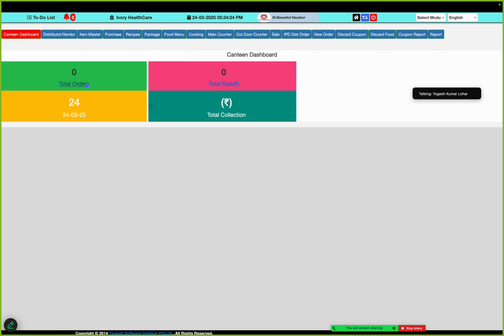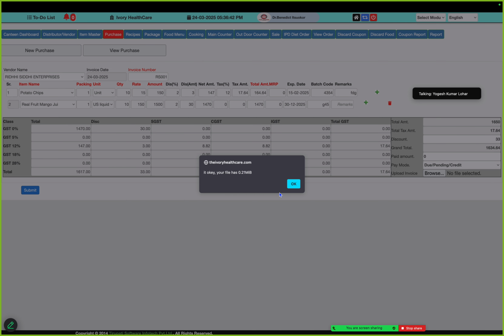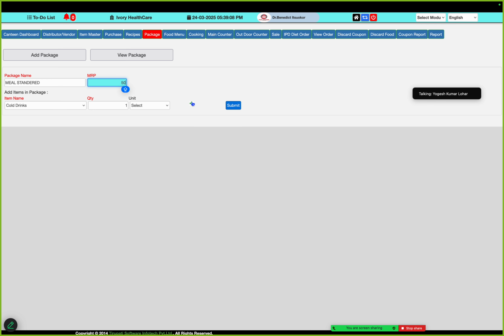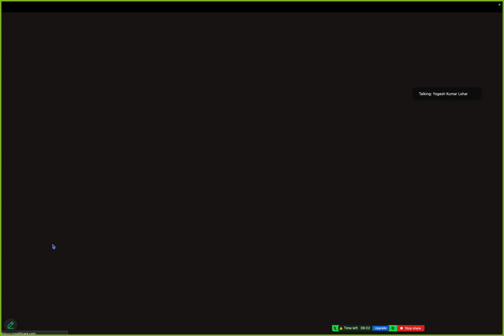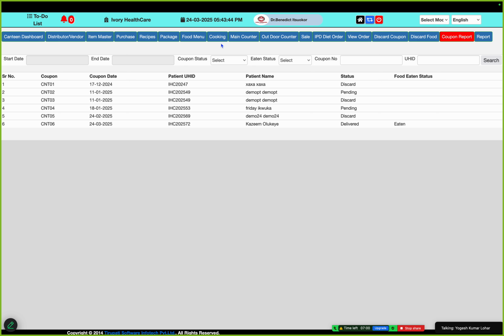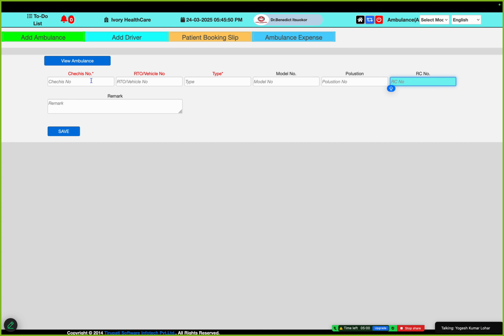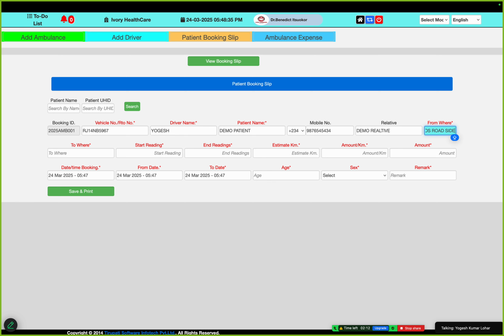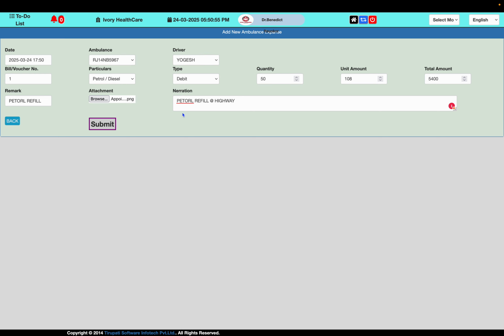Ambulance & Canteen Module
"The Canteen Modules can Help Diatetian to Plan Diet plan for OP/IP Paitent
1. Diatitian Can advised OP/IP Diet/Meal Plan based on Diangosis Advise-
2. Canteen Department can Maintian Stock, Food Estimate & Preparation, Billing & Sales to OP & IP Patient
3. Bed side Food Supply & Food Coupen Generate & Mark Coupen Used
4.Report, Stock, Canteen Meal Request for Patient, Hospital Staff Track & Delivery Information .

"This Module Help to manageAmbulance Services-
1. Ambulance & Driver Master, Tariff Master as per distance
2.Patien Booking Slip, Notify to Driver to Pickup/Drop the Patient
3. Ambulance Service Logs, Reports"